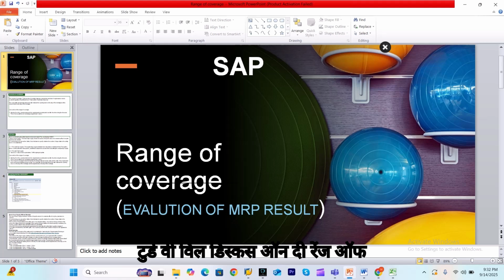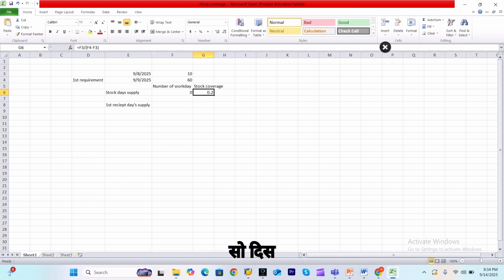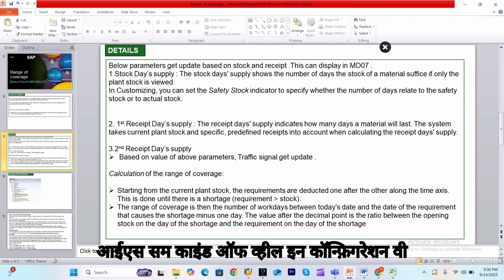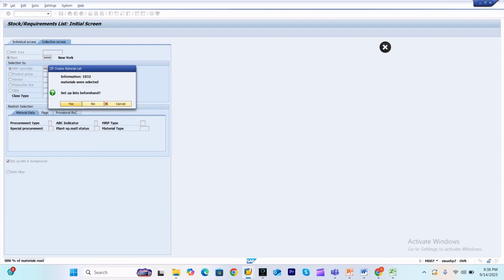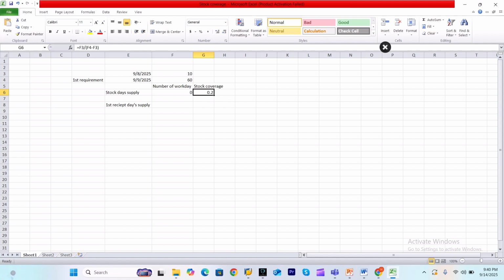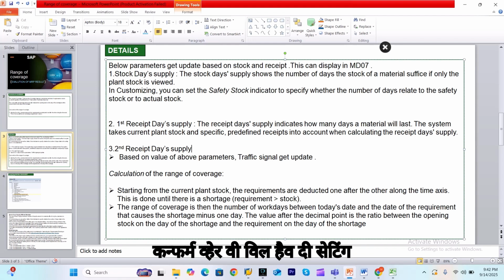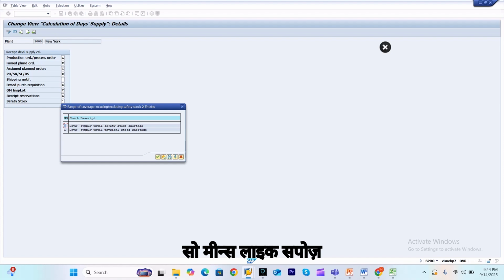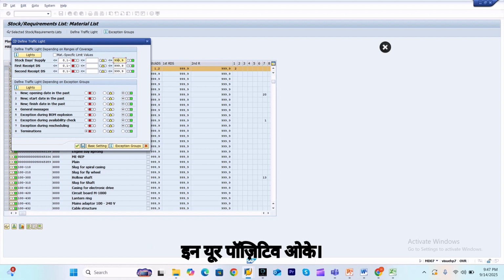Range of coverage | Stock days supply | SAP PP | SAP Demo| Reciept days supply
This video details about the calculation procedure of Stock days supply , Reciept days supply in SAP. Configuration prerequisites and Master data setup.